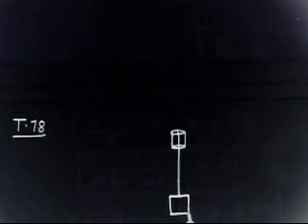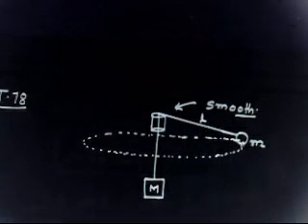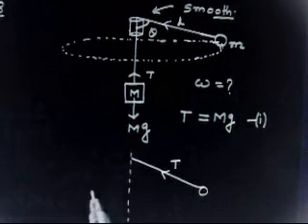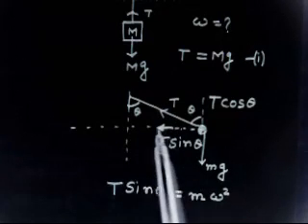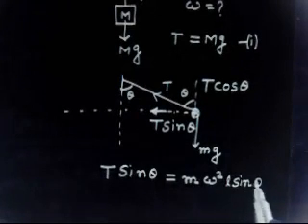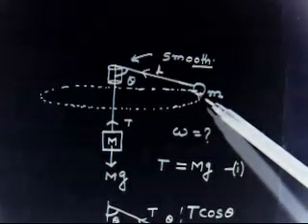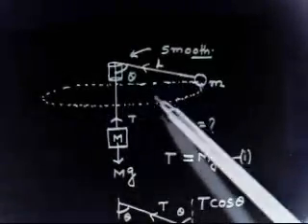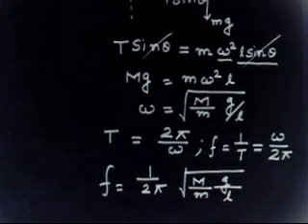Circular Motion I Introductory Problem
Circular Motion I Introductory Problem  @GuruprakashAcademy-IITK